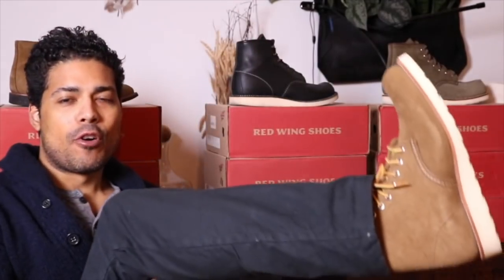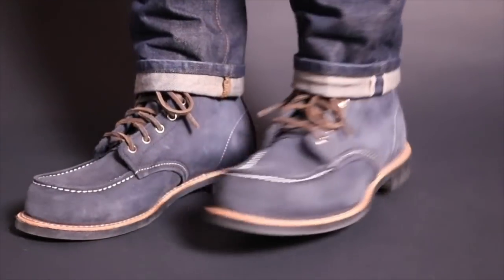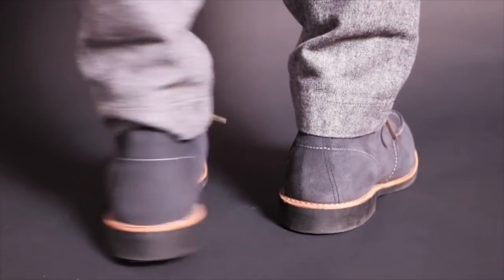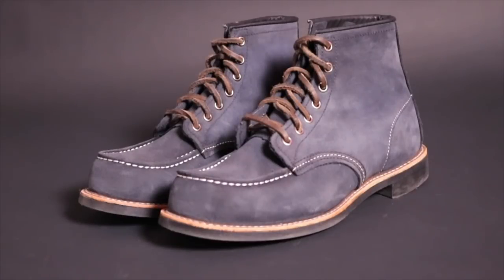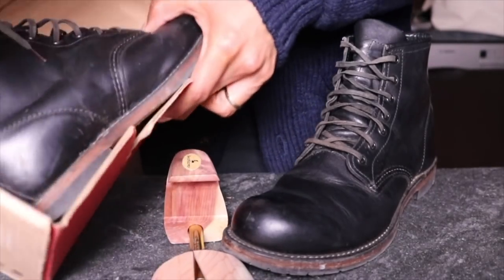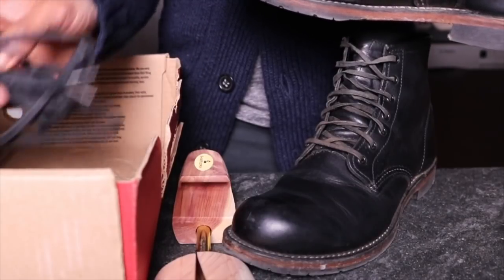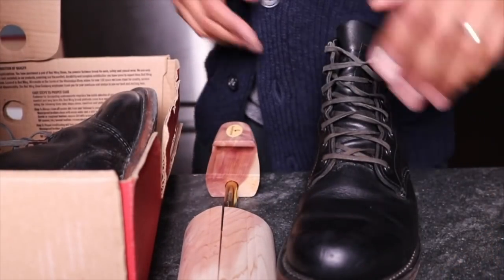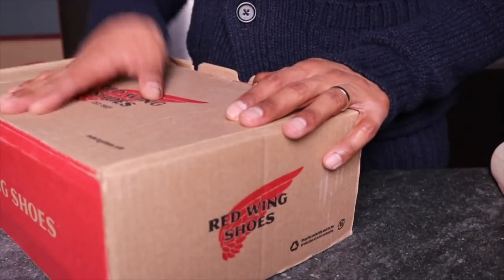Red Wing 8854 Moc Toe in Navy Roughout Leather (Mini-Lug Resole) + How I Store My Boots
This video is about Red Wing 8854 Moc Toe in Navy Roughout Leaher (Mini-lug Resole) and how I store my boots. I keep all the original Red Wing boxes and place shoe trees in some of the boots that need that extra TLC. I want to keep the shape of certain boots which toes have started to collapse.